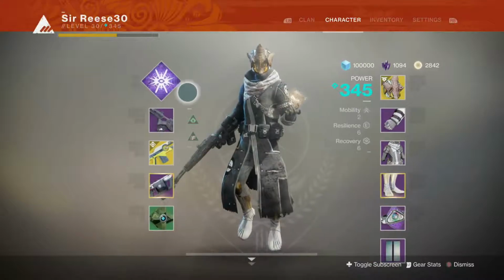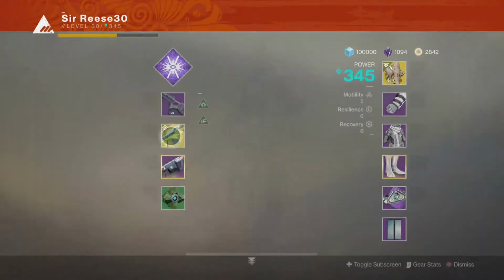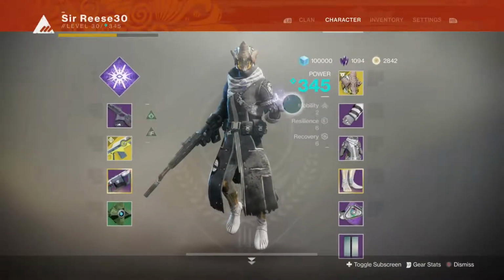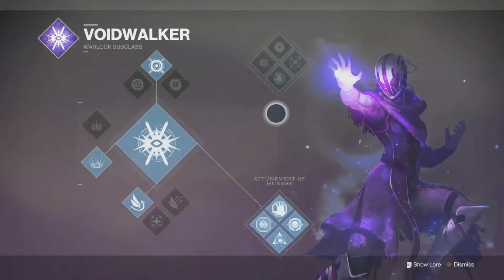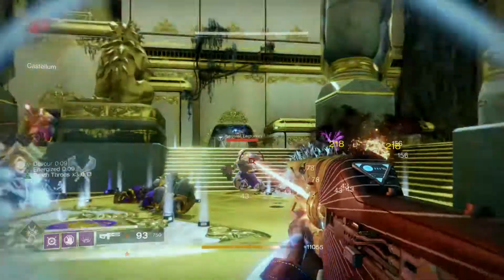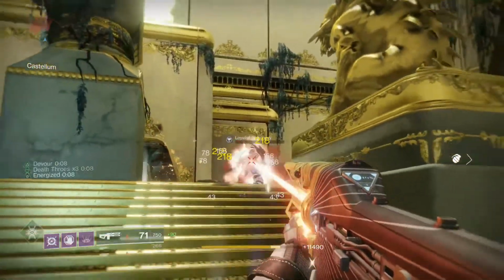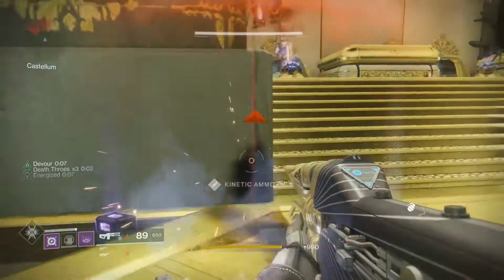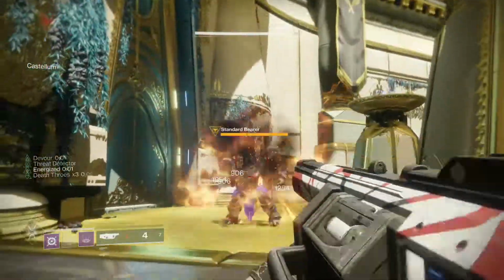Amazing AD clear build for the warlock! CONSTANT HEALING, GRENADE SPAM, AND UNLIMITED AMMO!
Hey guys, I found this amazing build for the warlock. You can tear through enemies all day with this I would highly recommend it.
the synergy is really strong with this build. It lets you spam grenades, constantly heal, and have unlimited ammo!